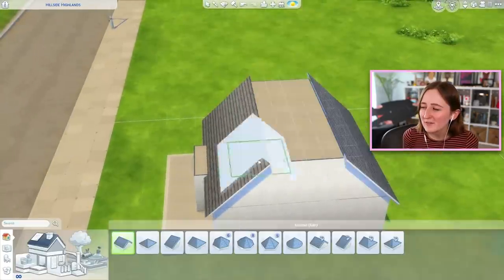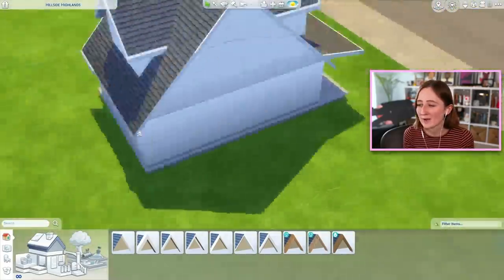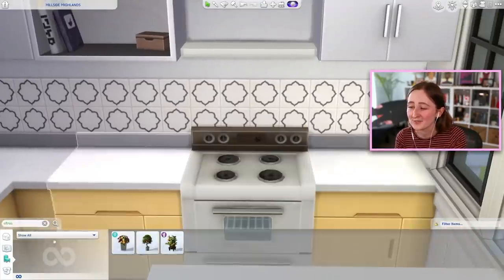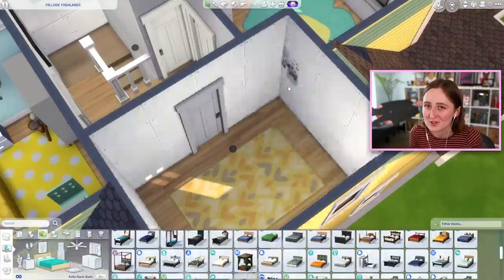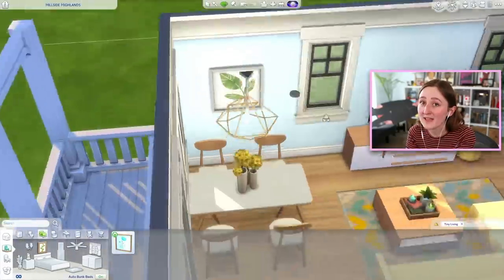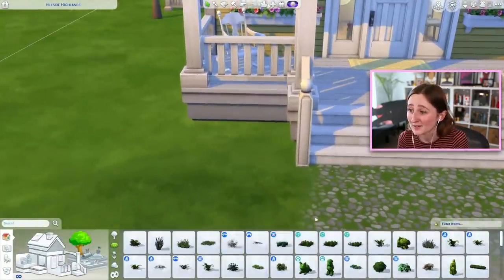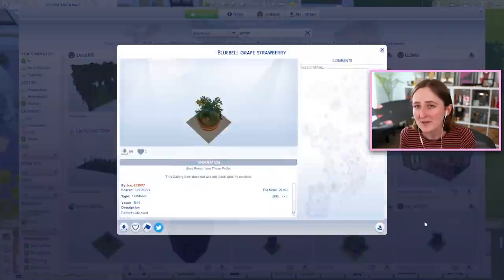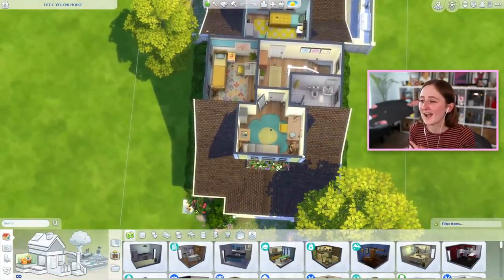I built an ALL YELLOW house in The Sims 4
Trying the solid color challenge, but... better!